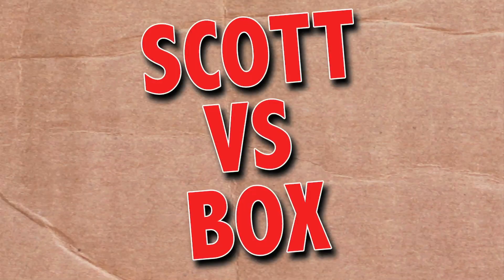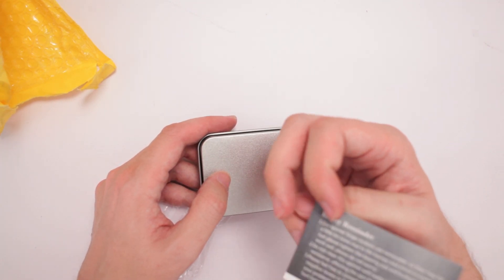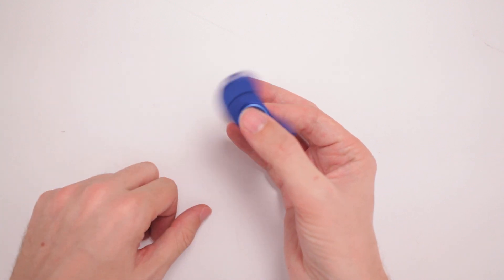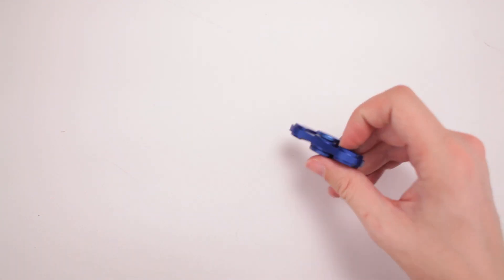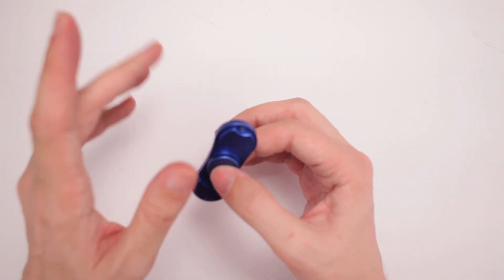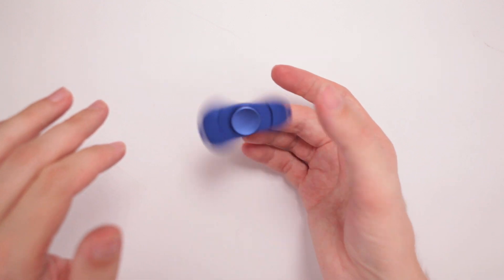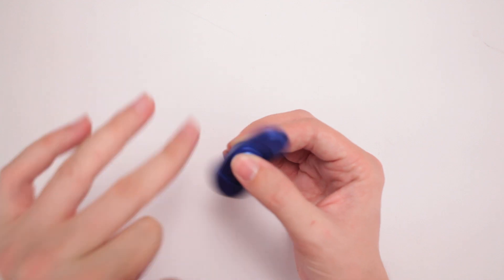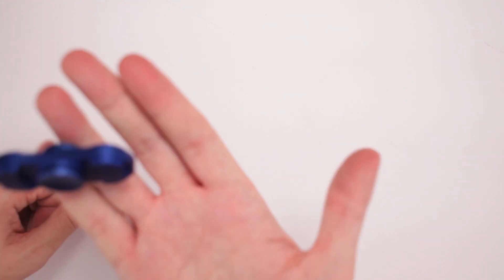Blue 2-Sided Fidget Spinner Unboxing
Scott unboxes a blue 2-sided fidget spinner by Posife. It's Posife-tively awesome!

Or send Scott a box of your choosing to:

ScottVsBox
9854 National Blvd. #350